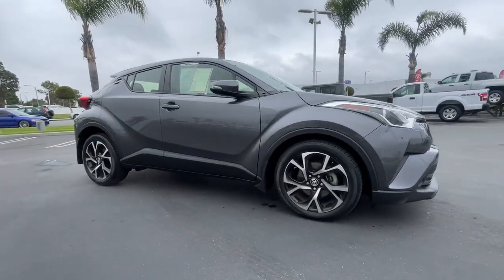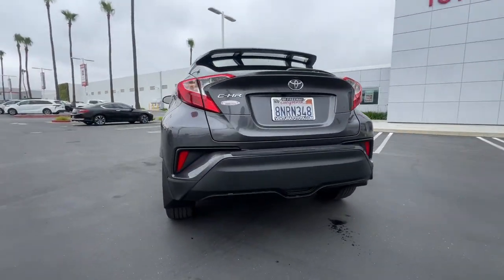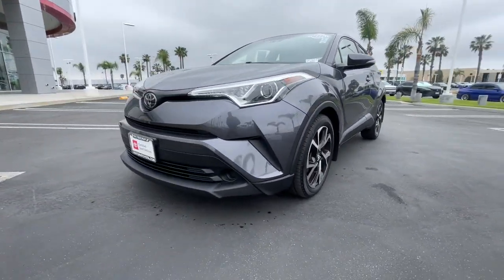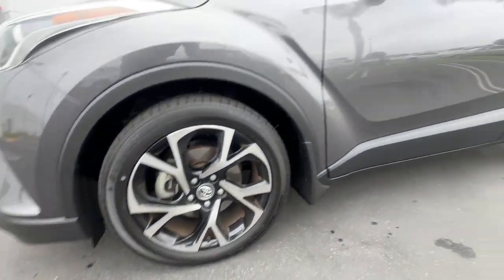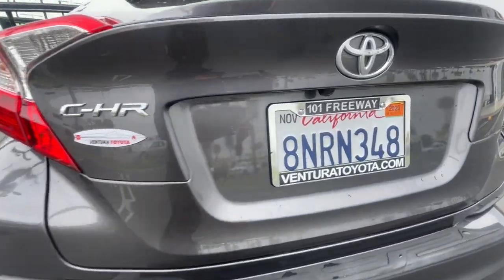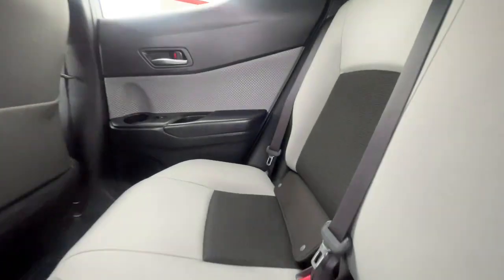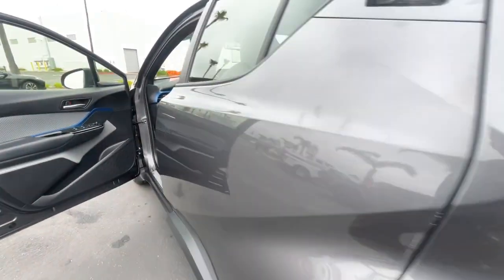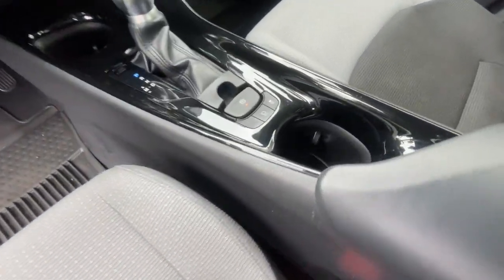2019 Toyota C-HR Ventura, Oxnard, Simi Valley, Thousand Oaks, Northridge, CA CP13871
Magnetic Gray Metallic Used 2019 Toyota C-HR XLE FWD available in Ventura, California at Ventura Toyota. Servicing the Oxnard, Simi Valley, Thousand Oaks, Northridge, CA area.

Ventura Toyota
6360 Auto Center Drive

Toyota Certified Clean CARFAX 1-Owner LOW MILES - 23629! FUEL EFFICIENT 31 MPG Hwy/27 MPG City! Lane Keeping Assist Dual Zone A/C READ MORE! KEY FEATURES INCLUDE: Back-Up Camera iPod/MP3 Input Bluetooth Aluminum Wheels Keyless Start Dual Zone A/C Brake Actuated Limited Slip Differential Smart Device Integration Blind Spot Monitor Cross-Traffic Alert Lane Keeping Assist. Rear Spoiler MP3 Player Keyless Entry Child Safety Locks Steering Wheel Controls. OPTION PACKAGES: XLE PACKAGE (GRAY) Fabric A(Dynamic) Seat Material. Toyota XLE with Magnetic Gray Metallic exterior and Gray interior features a 4 Cylinder Engine with 144 HP at 6100 RPM*. Just Serviced EXPERTS ARE SAYING: The small footprint and turning radius make it easy to maneuver the C-HR into tight spaces. -Edmunds.com. BUY WITH CONFIDENCE: Certified vehicles must pass a thorough 160-point inspection 7 Year/100000 Mile Limited Powertrain Warranty 12-Month/12000-Mile Limited Comprehensive Warranty 7 Year Roadside Assistance includes jump starts lockouts fuel delivery flat tire service and more Free CarFax Vehicle History Report included Pricing analysis performed on 5/16/2023. Horsepower calculations based on trim engine configuration. Fuel economy calculations based on original manufacturer data for trim engine configuration. Please confirm the accuracy of the included equipment by calling us prior to purchase.